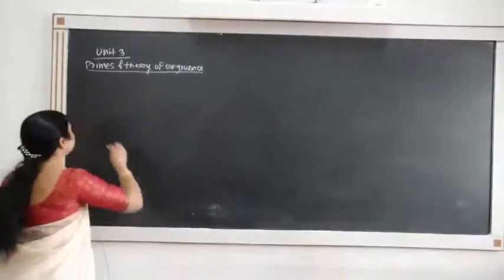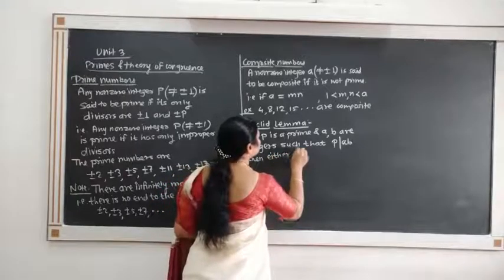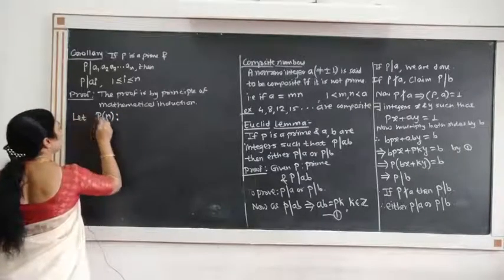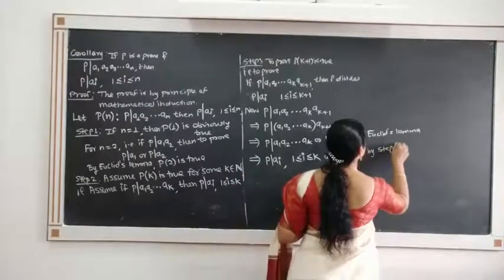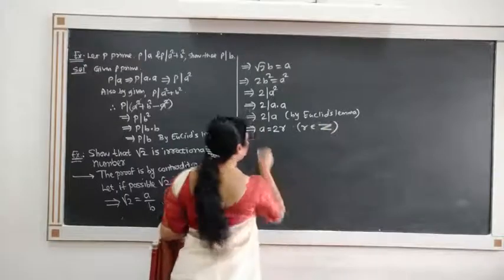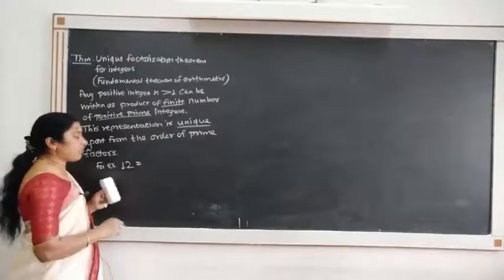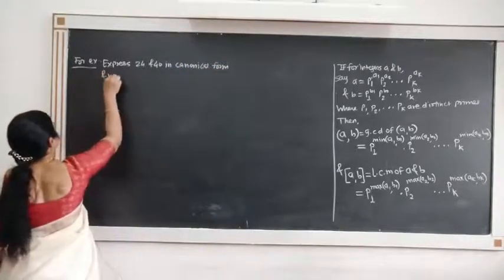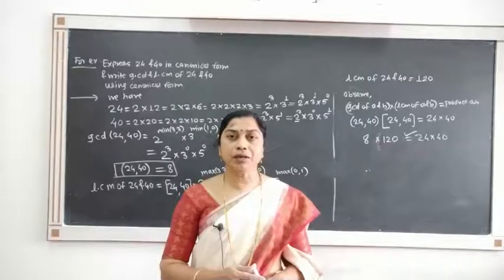F.Y.B. Sc. (Mathematics) –paper I|Sem-I |MT 111 :Algebra | Mrs. Anjali K. Shinde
Chapter 3: Primes and the theory of congruence
Topic:  Prime numbers, Euclid’s lemma
Lecture No.:3.1
This video explains the concept of Prime numbers, Euclid’s lemma, Fundamental theorem of Arithmetic, canonical form